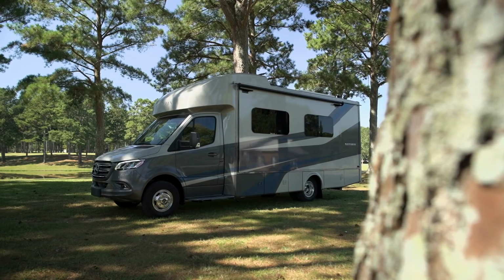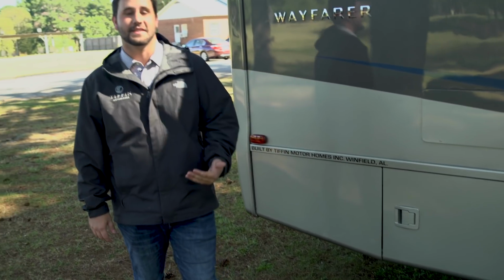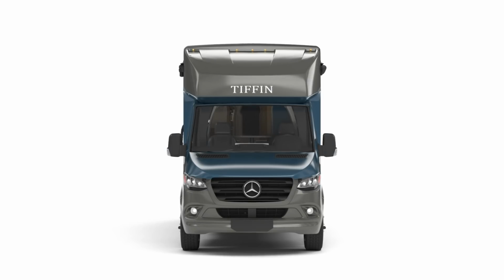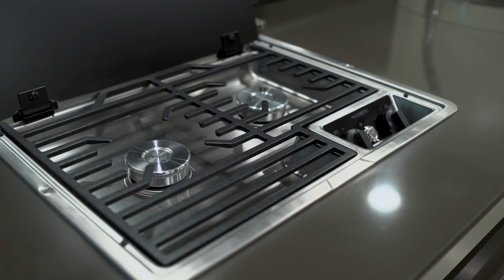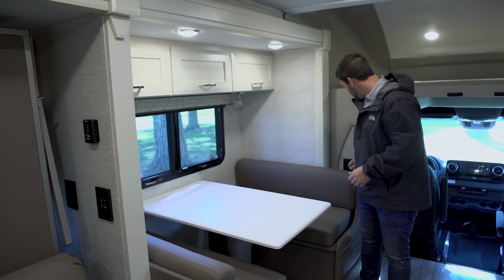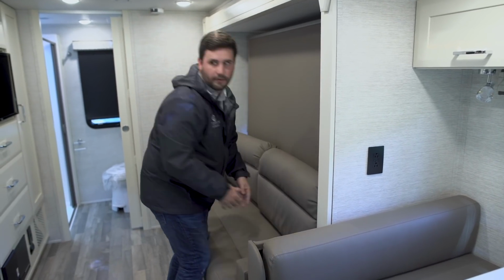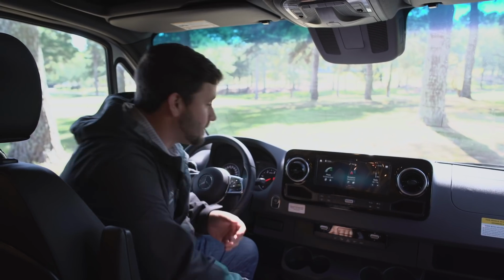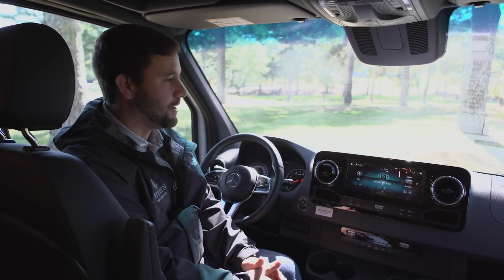2021 Tiffin Wayfarer 25 RW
Trent Tiffin walks you through the 2021 Tiffin Wayfarer 25 RW, offering helpful information about this Class C RV. Throughout the tour, he also points out what features have changed on the 2021 model.